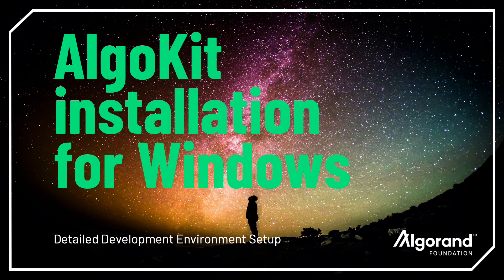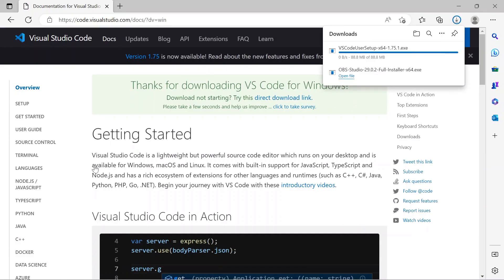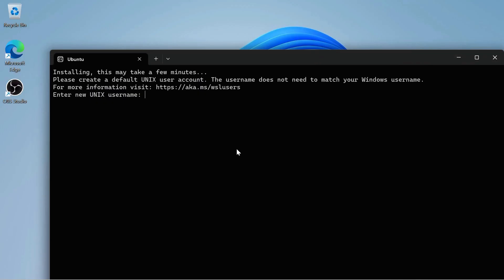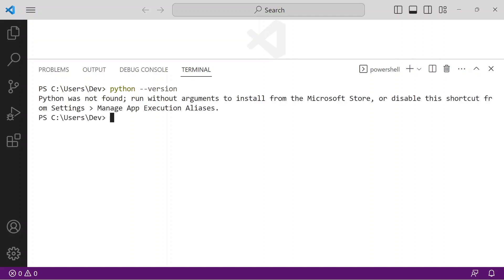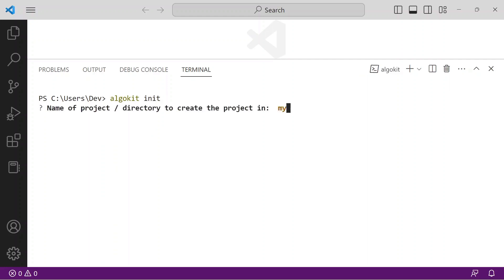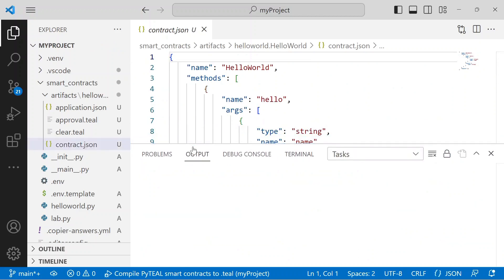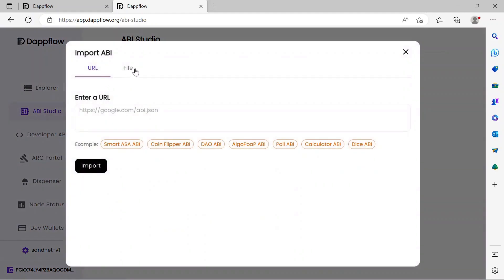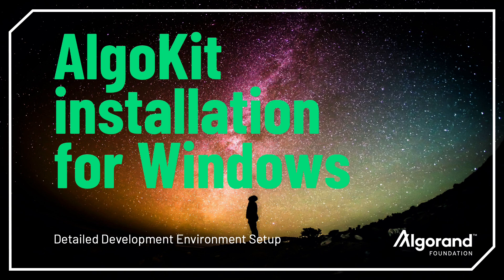Setup Your Algorand Development Environment on Windows in 10 Minutes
⚠️ [UPDATED April 2024] 01:01 the video mention Python 3.10+ as the requirement. However now with AlgoKit 2.0 the minimum requirement for Python is python 3.12 or higher. You can install the latest python version

Do you have a Windows machine and are you beginning your Algorand development journey?

Look no further and learn how to set up your Algorand development environment on Windows. This video will give you a step by step guide on how to install all of the prerequisites (WSL2, Python 3.10+, pipx, Git, Docker, VS Code) and how you can use AlgoKit to setup your Algorand development environment, setup your project folder, and deploy your first smart contract on Algorand.

00:00 Intro
00:15 What is AlgoKit?
00:38 Windows Version
00:57 Prerequisites
01:10 Install VS Code
01:32 Install Git
02:05 Install WSL2
03:00 Install Docker
03:47 Install Python 3.10+
04:15 Install pipx
04:38 Install AlgoKit
05:05 algokit init
06:33 algokit localnet
06:46 deploy with dappflow

WHAT’S NEXT?